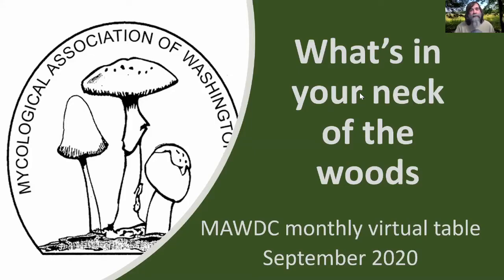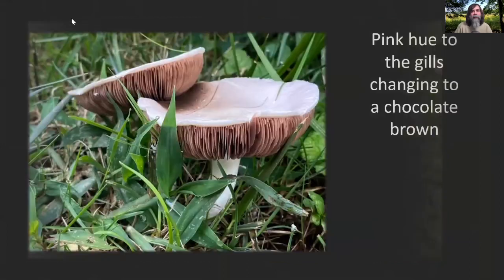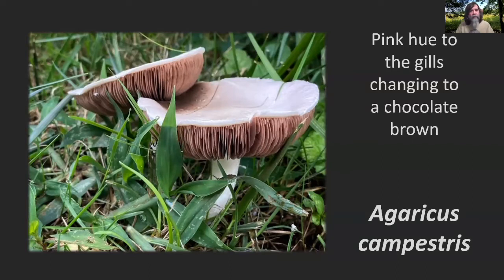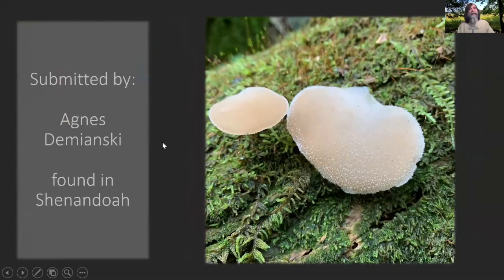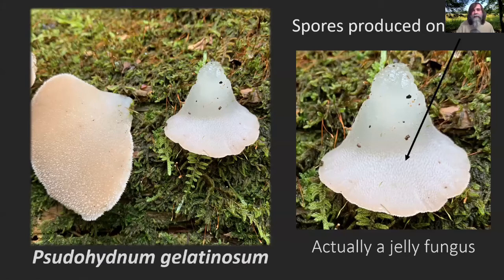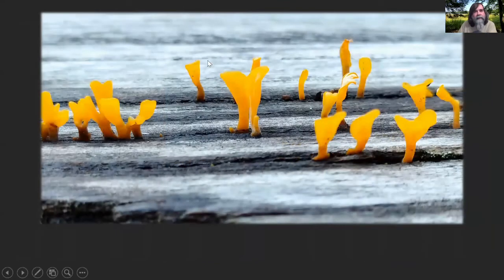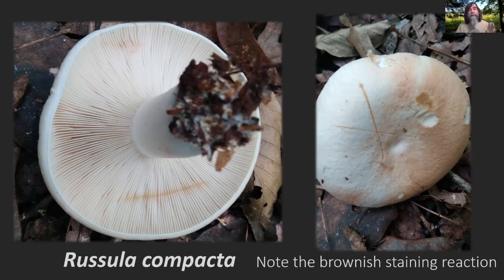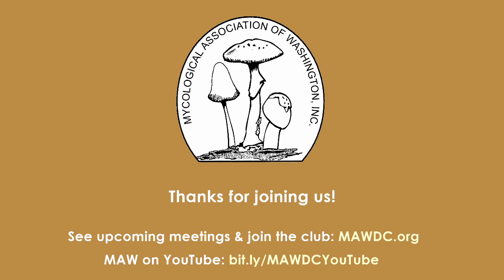Virtual Mushroom ID Table (MAWDC 9/1/20 Part 2)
Foray chair Mitch Fournet identifies mushroom photos sent in by members

This is Part 2 of the Mycological Association of Washington, DC's Monthly Meeting on September 1, 2020.